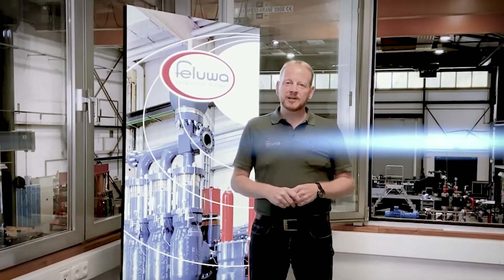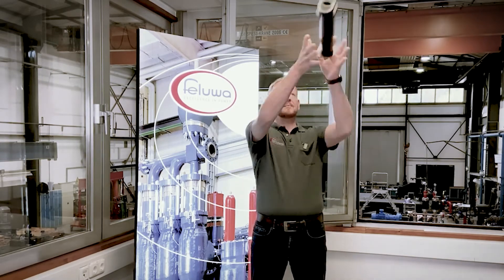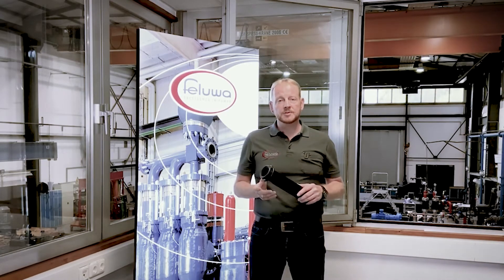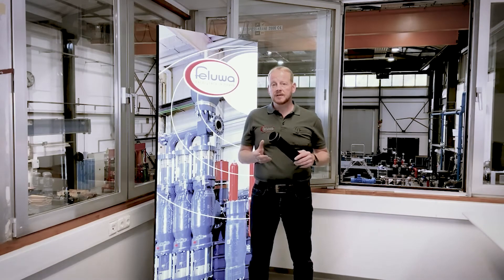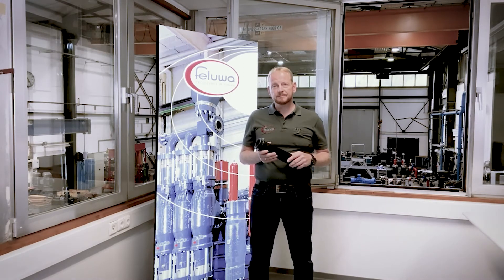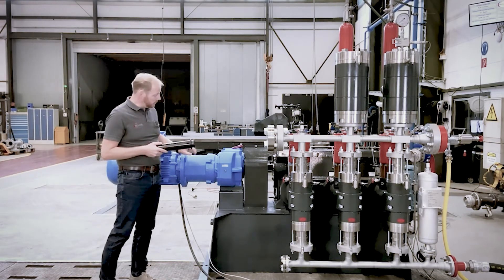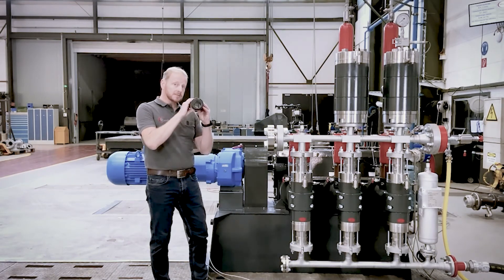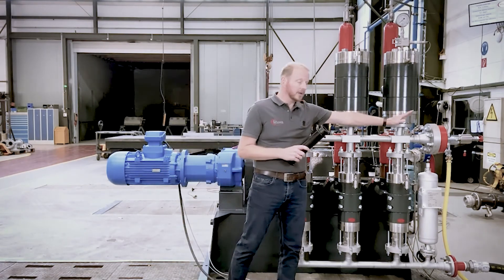MULTISAFE (R) Double-Hose Diaphragm Pumps from FELUWA | Star Pump Alliance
FELUWA is a specialist for piston diaphragm pumps in a special further developed patented design: the MULTISAFE double-hose diaphragm pump.
Wherever abrasive, aggressive and toxic media have to be conveyed these hermetically sealed, oscillating displacement pumps are a safe and reliable choice.

Learn more about FELUWA and the advantages of their pumps in this short video.